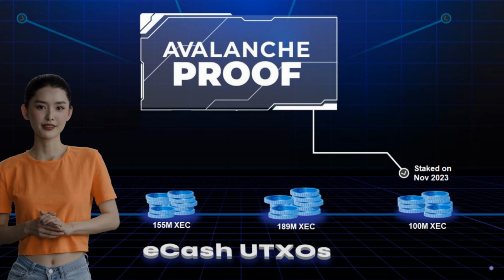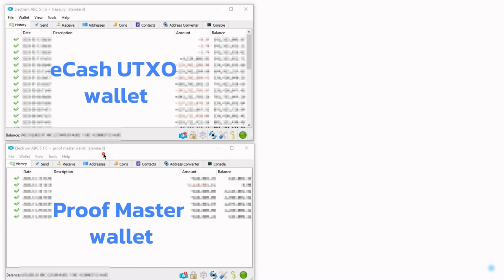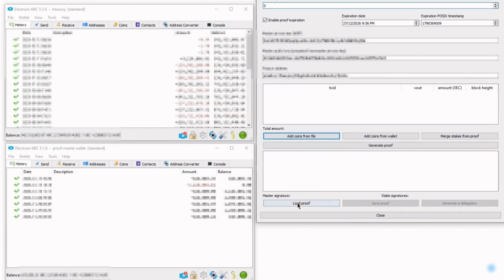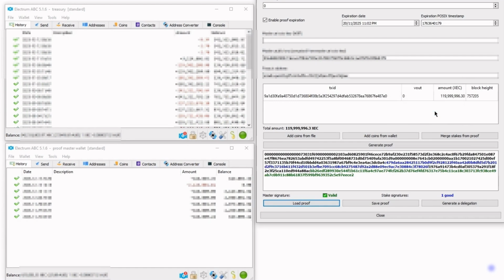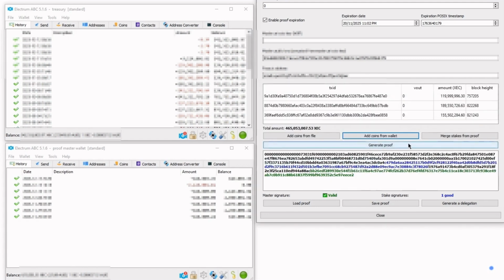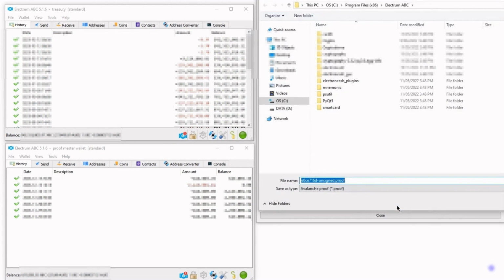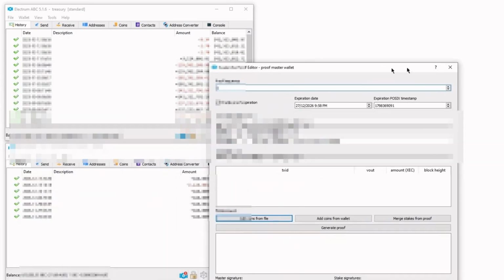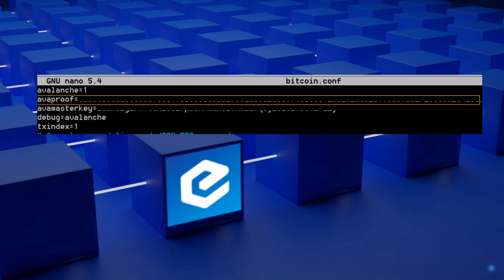How to stake your eCash - XEC Staking Rewards Part 4: How to Increase Your Stake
With the new Avalanche Consensus integration on eCash, staking is an essential part of the Network quorum. This video will guide you on how to increase your stakes in your Avalanche proof.

This video is part 4 of the eCash staking rewards explainer series. In this part, you will learn how to add more coins to an existing stake.

▶️Check out avalanche.cash for more info on eCash staking rewards!

If you have any questions regarding the setup of your Avalanche enabled eCash node and creating a stake proof, please join our dedicated development group chats: